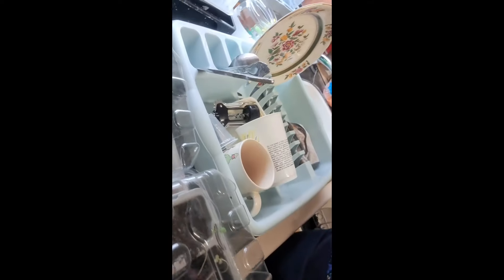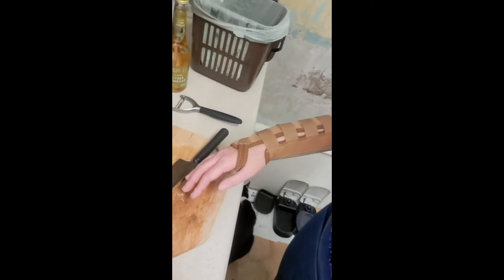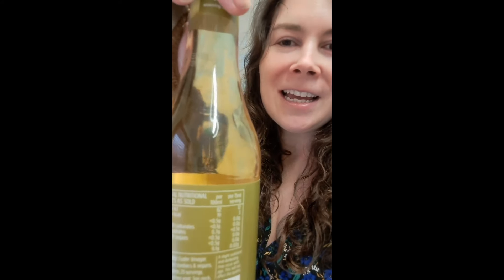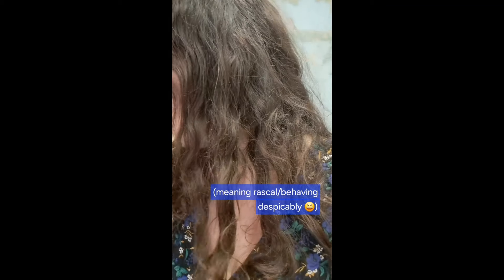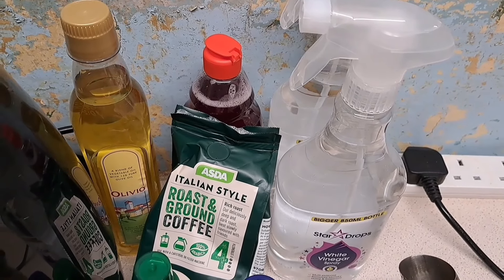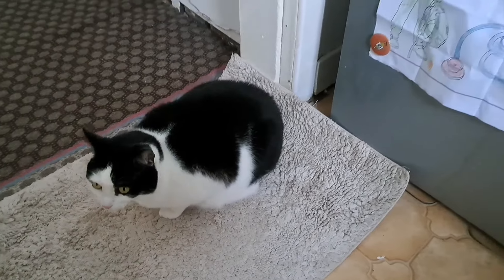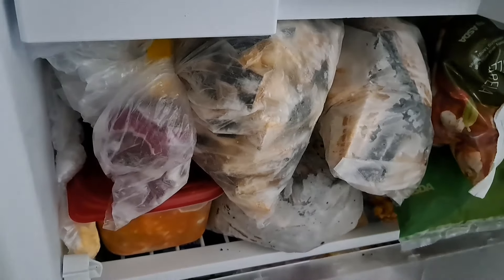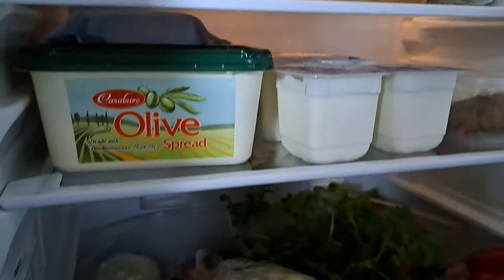Minimal Spend March...online Asda shop and slow cooker soup!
Today's video has my main food shop for weeks 1 and 2 of minimal spend March, and a recipe for slow cooker carrot, coriander, lentil and chickpea soup 🍲